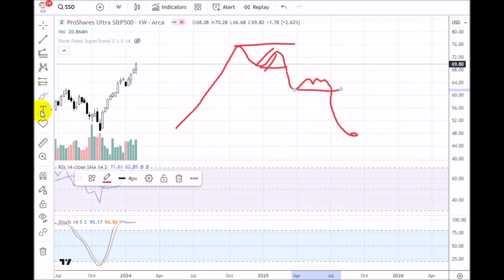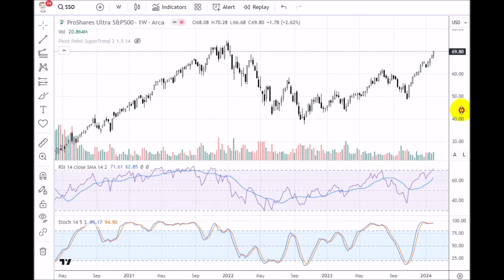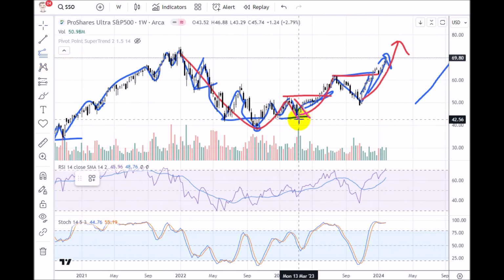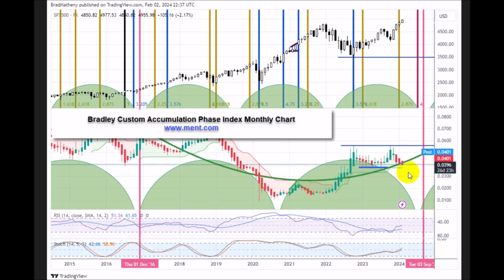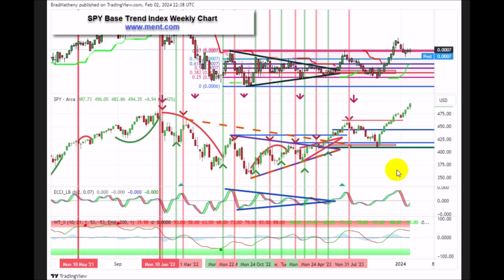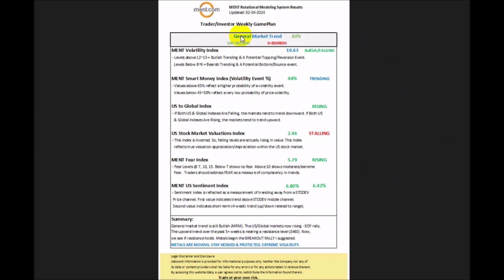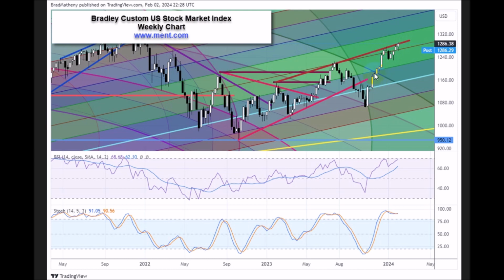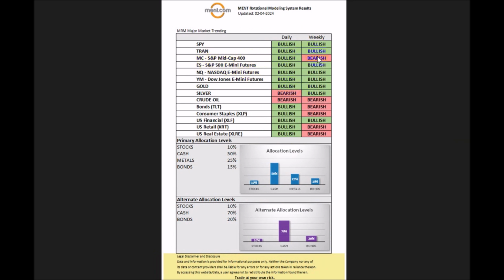02-04-2024 MENT Weekly: Investor Update with Brad Matheny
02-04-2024 MENT Weekly: Investor Update with Brad Matheny

This is an example of what Ment.com Expert Growth members receive as part of their "Weekly updates". The purpose of this video is to share my interpretation, research, and data with members so they can stay better prepared for what is likely to happen over the next 4~6 @Weeks.@Weeks.

Often, I will go into deep detail related to much longer-term cycle trends and opportunities. I try to focus on 2-month to 12-month immediate future forecasts. But the real opportunity is in aligning my research/content with your own research to capitalize on market trends.

This Member video is from 2-4-2024 - so it will highlight what I was expecting to see happen over the next 60+ days (Feb/March 2024).

Remember, it is not always about being right all the time - it is about protecting capital and trading when most efficient.